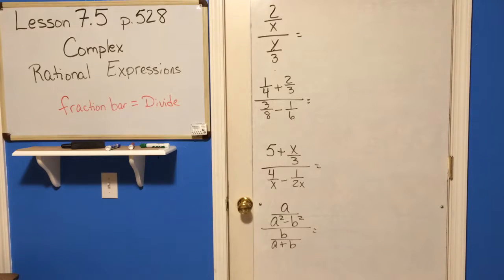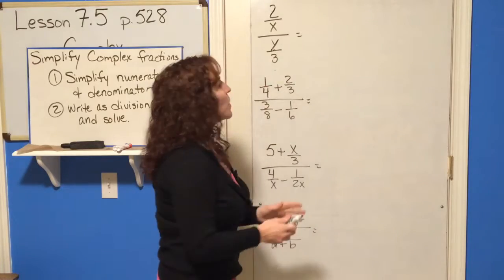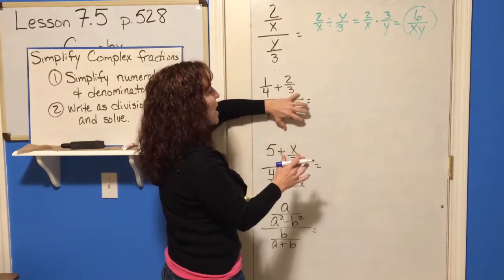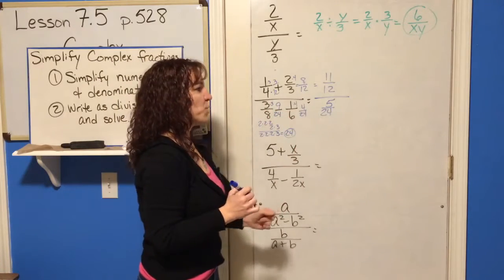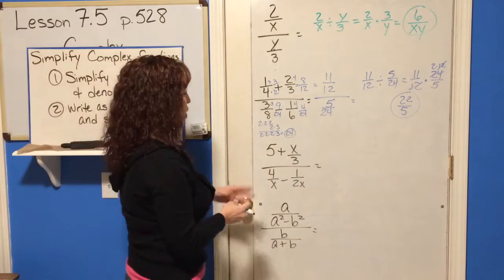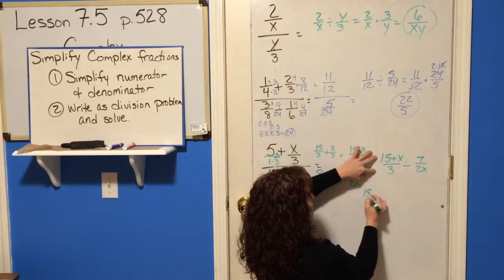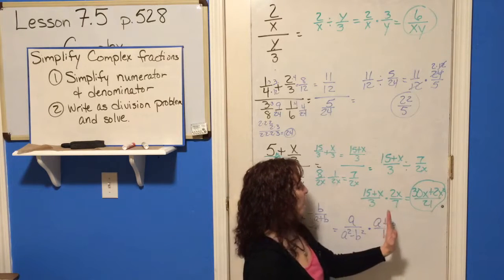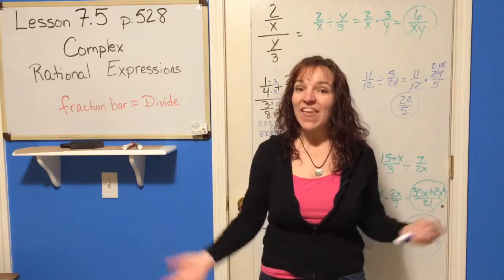IntAlg 7.5 - Complex Rational Expressions